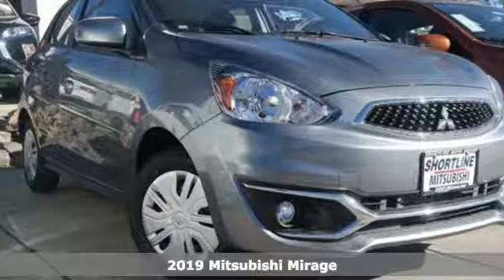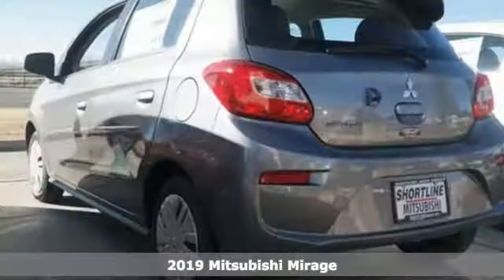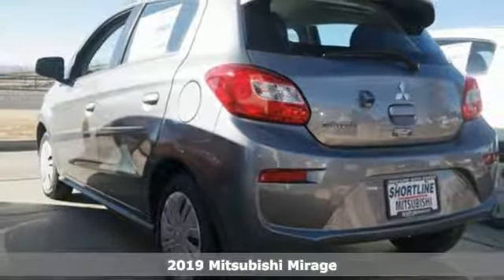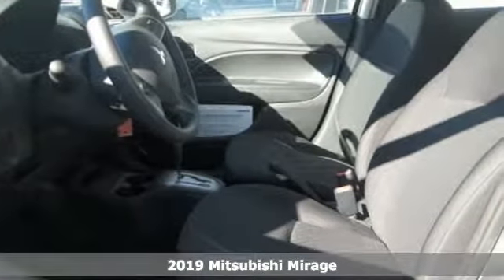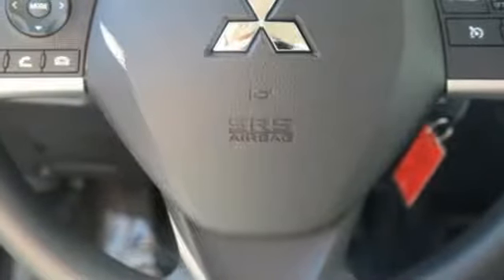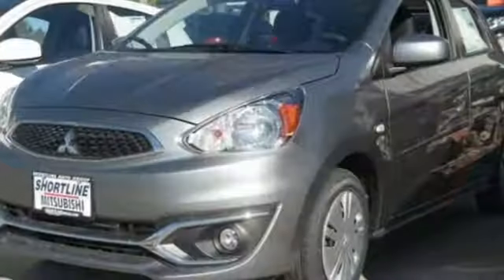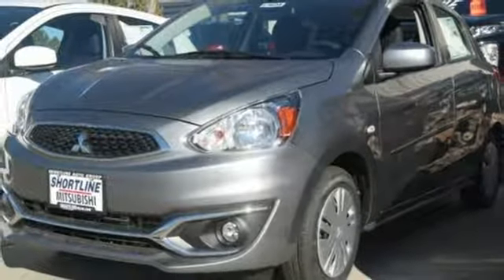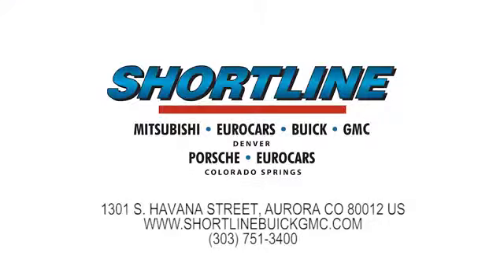2019 Mitsubishi Mirage Aurora, CO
Year: 2019
Make: Mitsubishi
Model: Mirage
Trim: ES
Engine: 3 Cyl. 1.2 L
Transmission: Variable
Color: Mercury Gray Metallic
Interior: Black
Stock #: B19034
VIN: ML32A3HJ5KH002032
Delivers 43 Highway MPG and 36 City MPG! This Mitsubishi Mirage delivers a Regular Unleaded I-3 1.2 L/73 engine powering this Variable transmission. Wheels: 14 Steel w/Wheel Covers, Variable Intermittent Wipers, Urethane Gear Shift Knob.*This Mitsubishi Mirage Features the Following Options *Trip Computer, Torsion Beam Rear Suspension w/Coil Springs, Tires: 165/65R14, Tailgate/Rear Door Lock Included w/Power Door Locks, Strut Front Suspension w/Coil Springs, Steel Spare Wheel, Single Stainless Steel Exhaust, Side Impact Beams, Seats w/Cloth Back Material, Rigid Cargo Cover.*Stop By Today *Stop by Shortline Automotive (Mitsubishi) located at 2950 S. Havana St , Aurora, CO 80014 for a quick visit and a great vehicle!

Address:
1301 S Havana Street